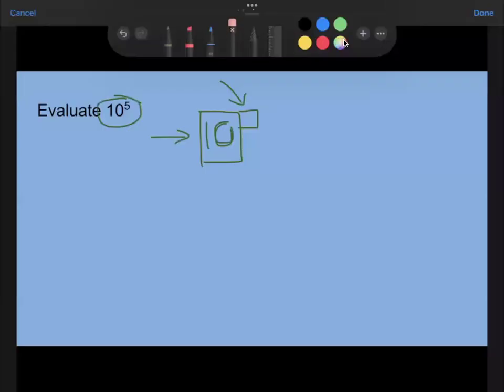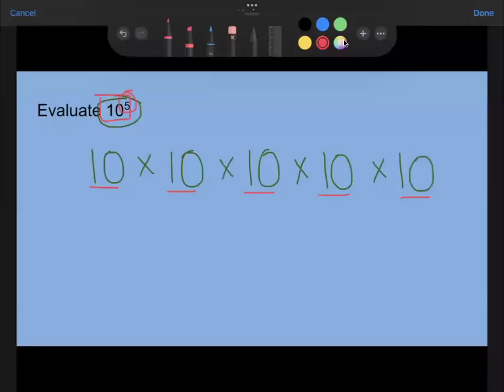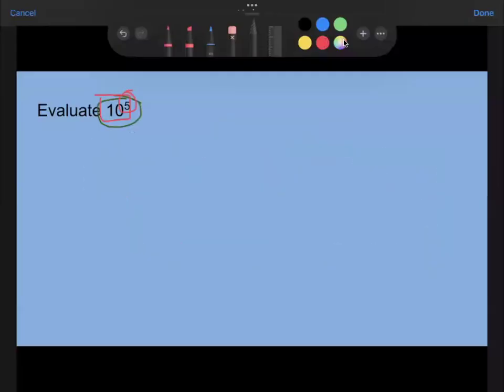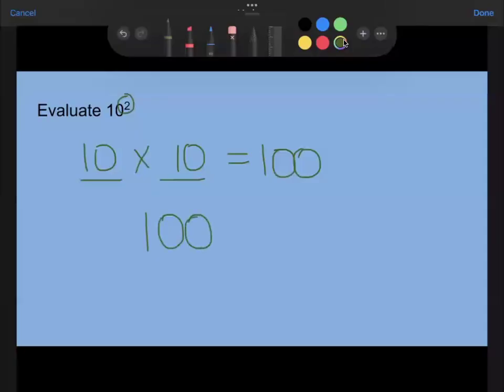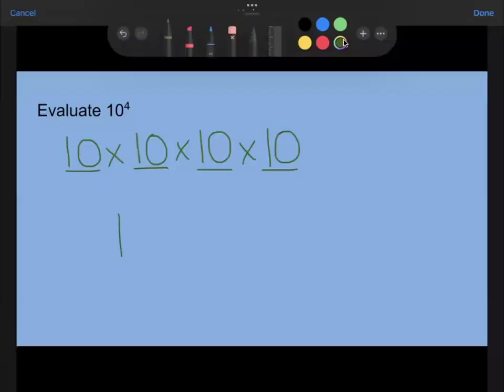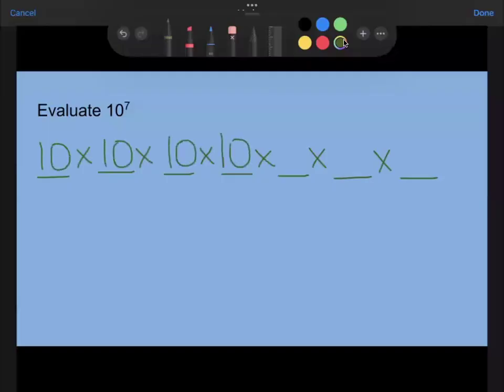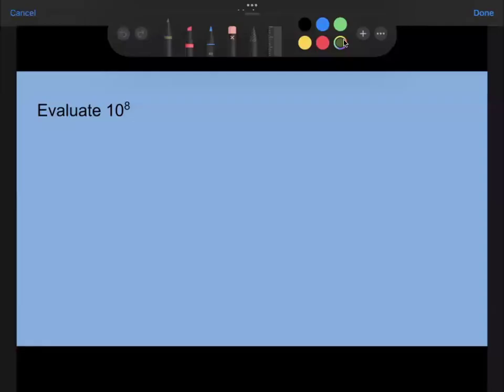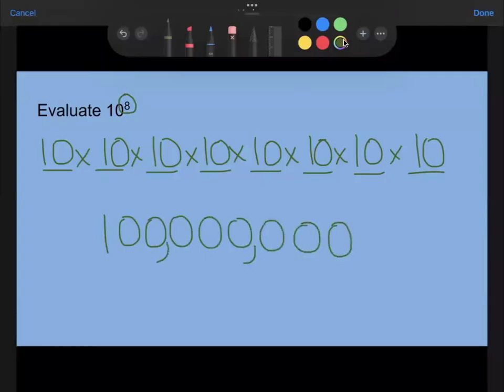5th Grade Math Evaluating Powers of Ten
This video demonstrates how to evaluate a power of ten as typically taught in fifth grade math, and includes five worked examples.